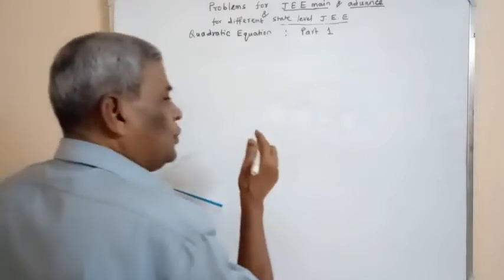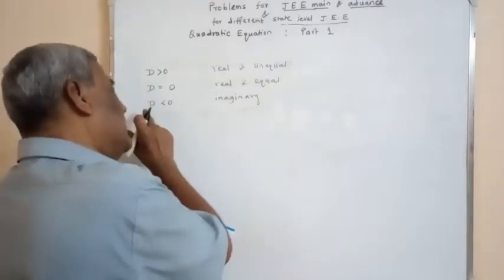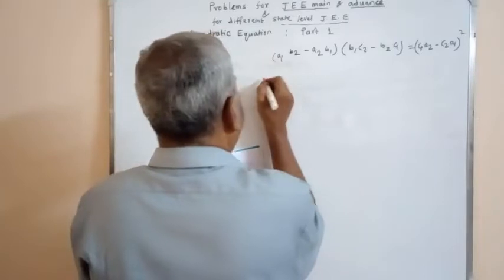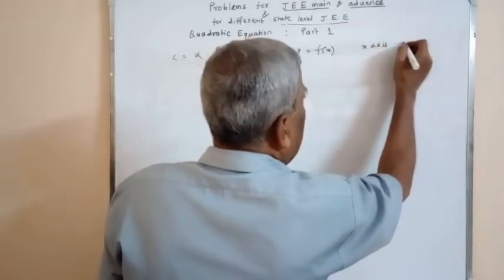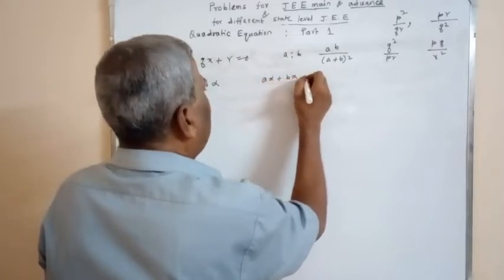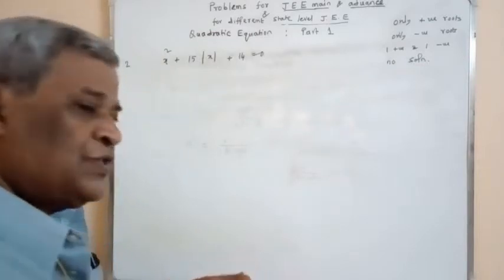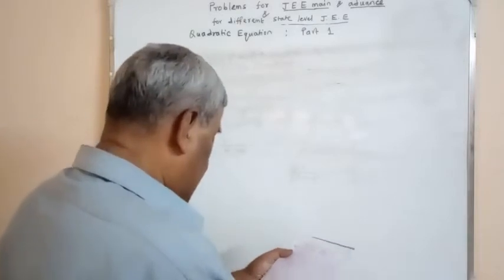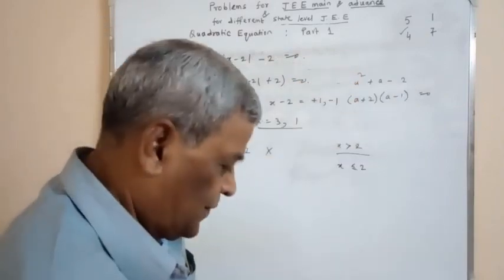Quadratic equation - suggested problems ll part 1 ll